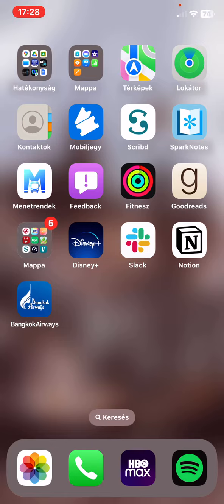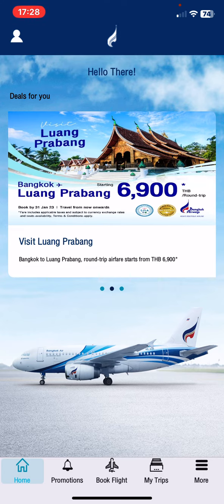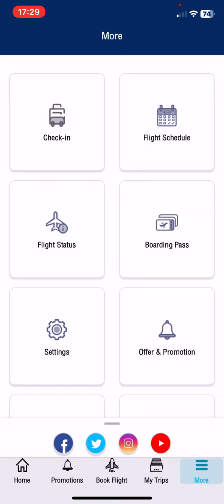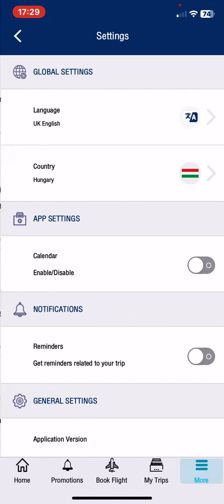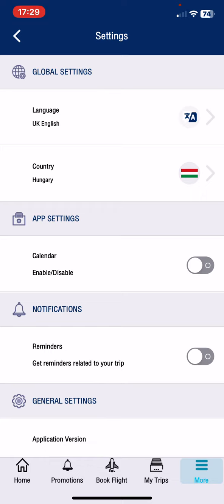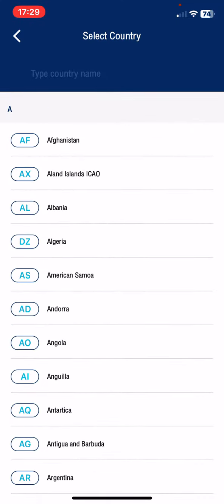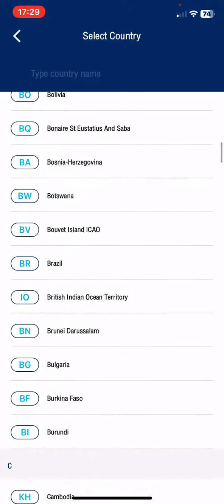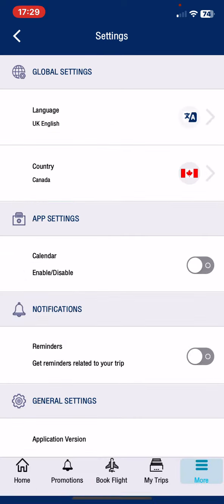How to set the country in Bangkok Airways?